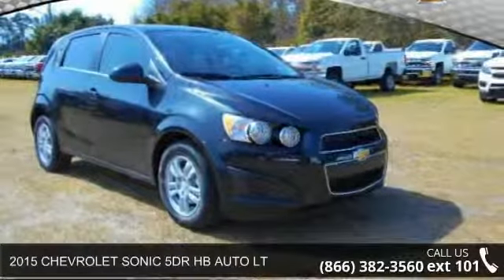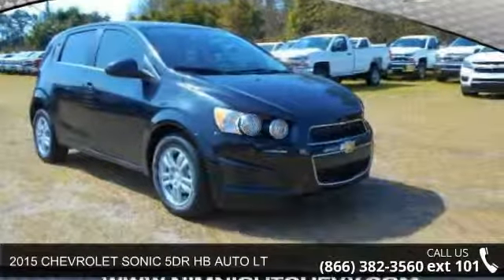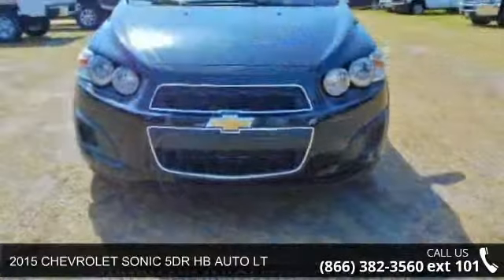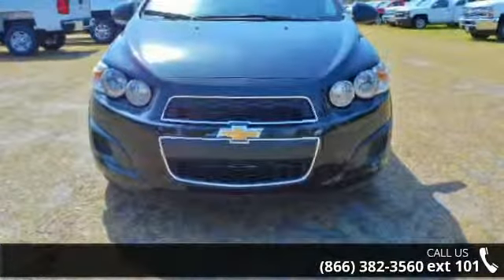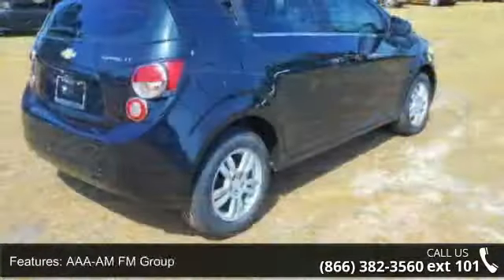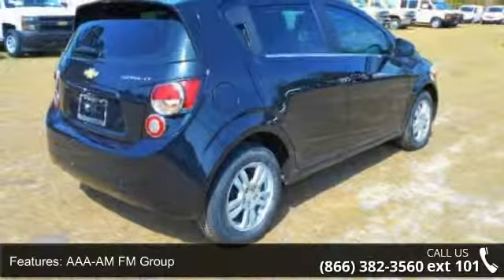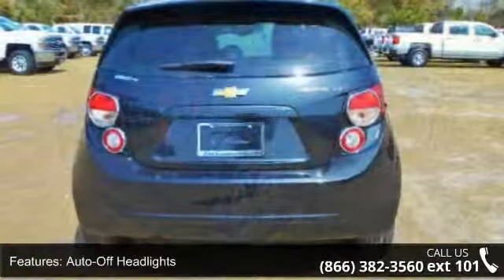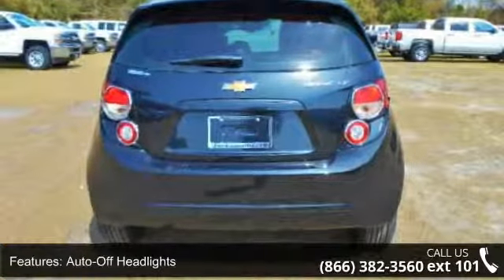2015 CHEVROLET SONIC 5DR HB AUTO LT - Nimnicht Chevrolet ...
BLACK GRANITE METALLIC exterior and JET BLACK/DARK TITANIUM interior, LT trim. FUEL EFFICIENT 35 MPG Hwy/25 MPG City! CD Player, Onboard Communications System, Alloy Wheels, 1SD PREFERRED EQUIPMENT GROUP, Overhead Airbag SEE MORE! KEY FEATURES INCLUDE: Satellite Radio, iPod/MP3 Input, CD Player, Onboard Communications System, Aluminum Wheels Rear Spoiler, MP3 Player, Keyless Entry, Child Safety Locks, Steering Wheel Controls. OPTION PACKAGES: 1SD PREFERRED EQUIPMENT GROUP includes Standard Equipment. LT with BLACK GRANITE METALLIC exterior and JET BLACK/DARK TITANIUM interior features a 4 Cylinder Engine with 138 HP at 6300 RPM*. EXCELLENT SAFETY FOR YOUR FAMILY: Electronic Stability Control, Brake Assist, 4-Wheel ABS, Front Disc/Rear Drum Brakes, Tire Pressure Monitoring System Great Gas Mileage: 35 MPG Hwy.